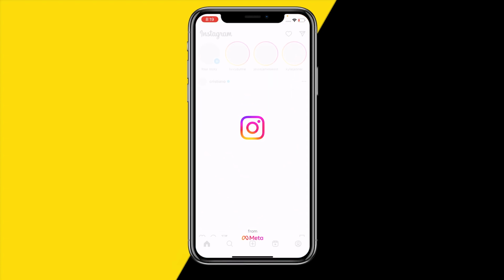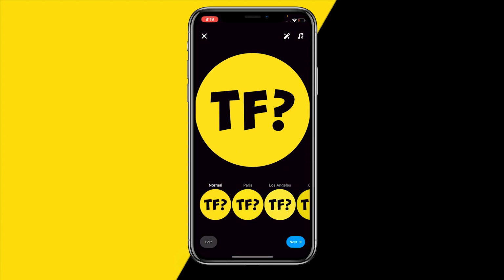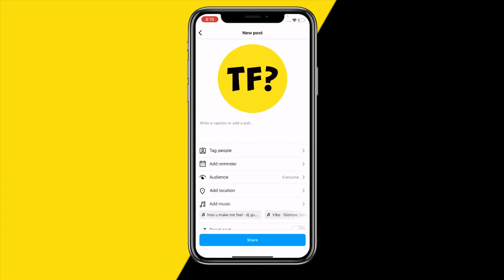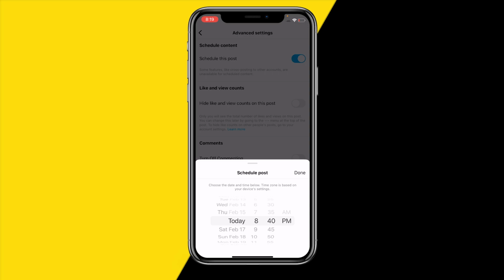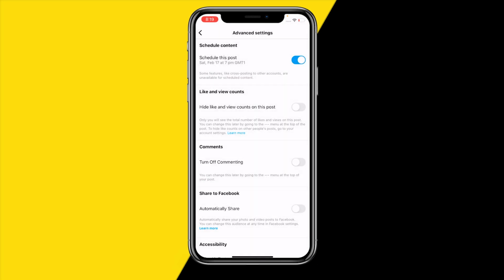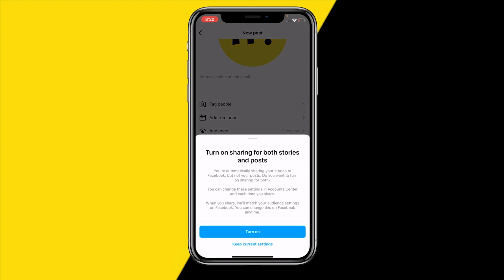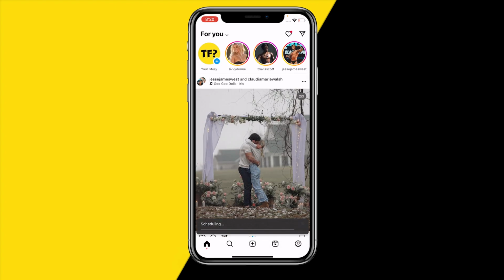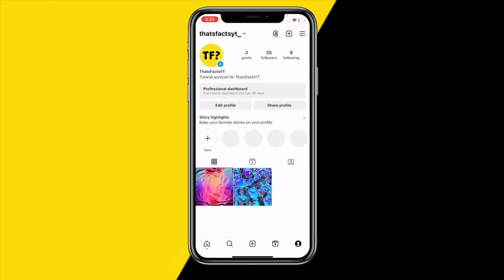How To Schedule A Post On Instagram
How To Schedule A Post On Instagram - Full Tutorial

👉 In this video we are going to show you how you can schedule a post on Instagram.